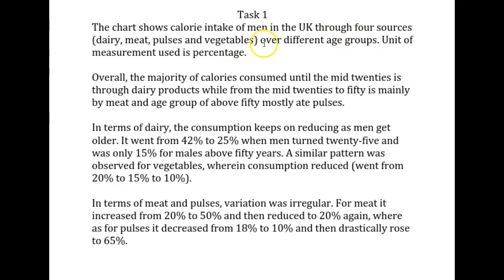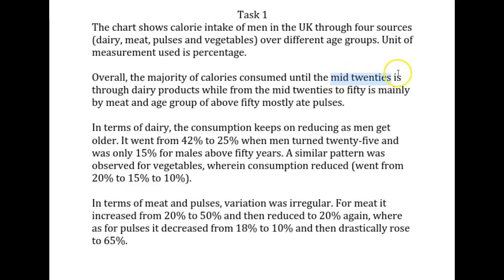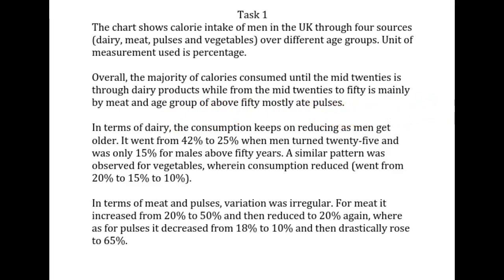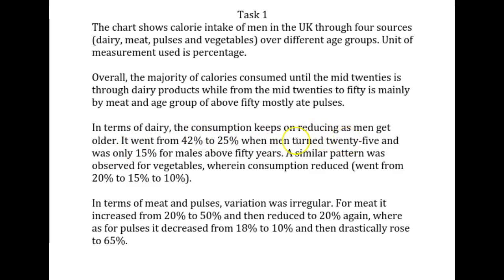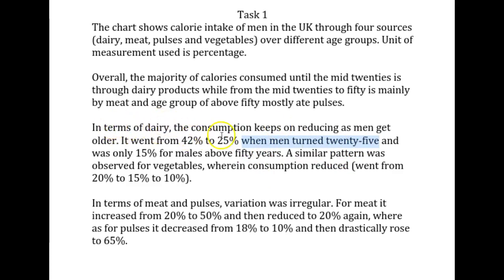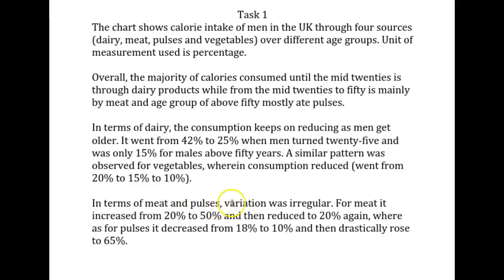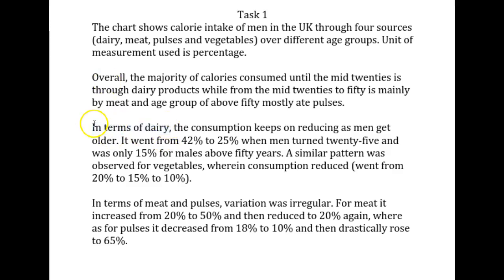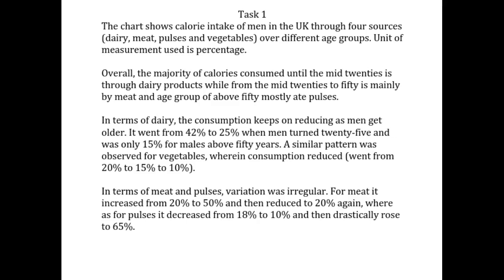Sunil Good Task1!